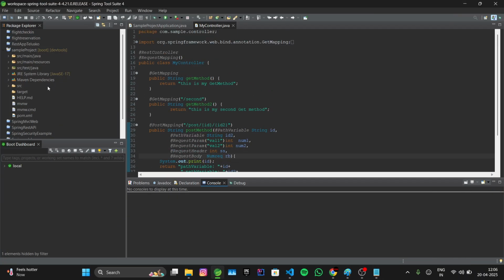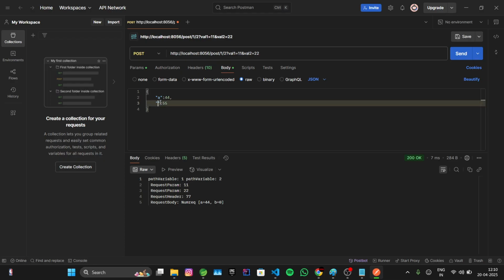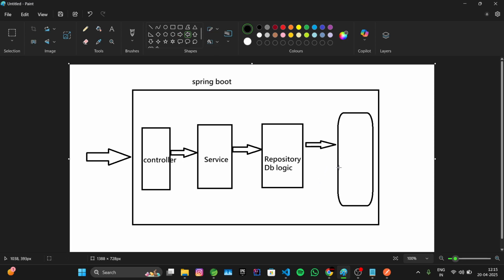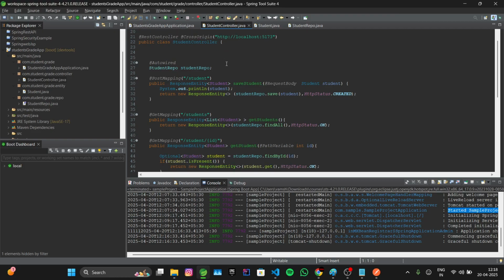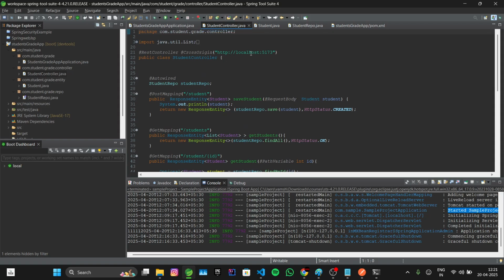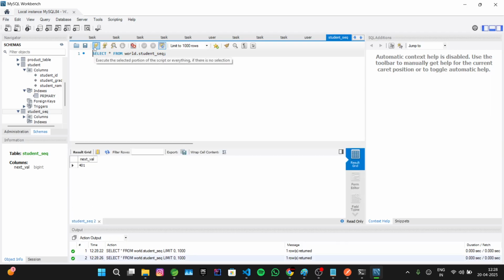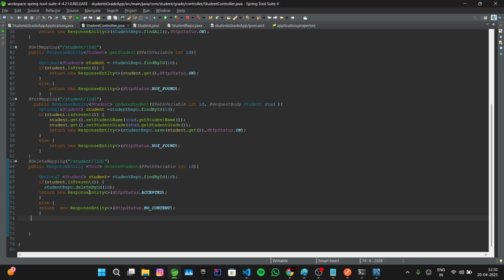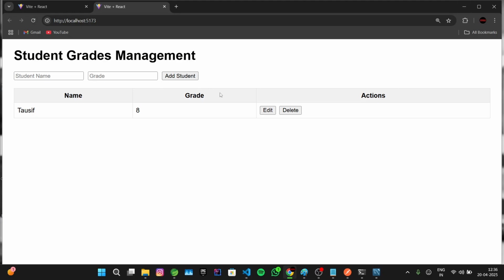Basic Spring-Boot Application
Here is a brief explanation of the Spring Boot framework:

Spring Boot is a Java-based framework used to create stand-alone, production-ready applications with minimal configuration. It simplifies the development process by providing built-in tools, auto-configuration, and an embedded server, allowing developers to focus more on writing business logic rather than boilerplate code.